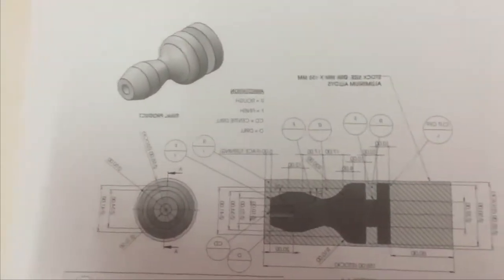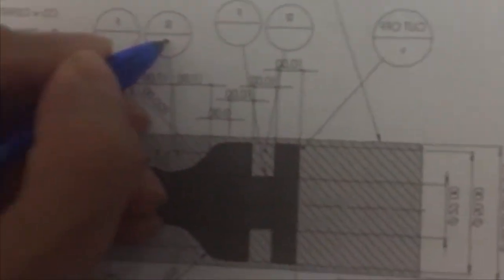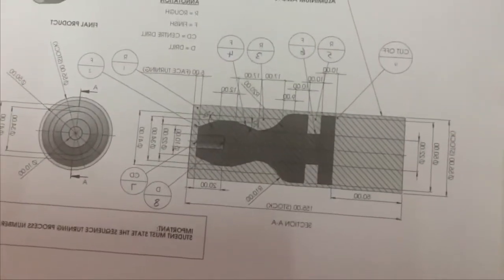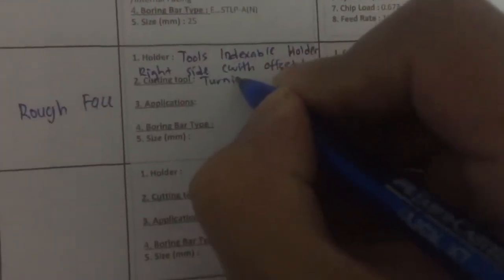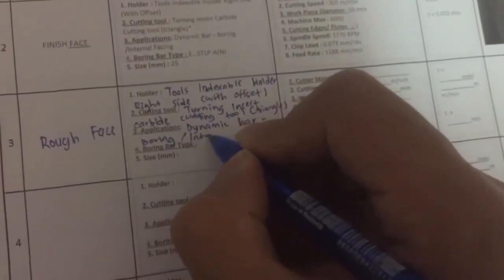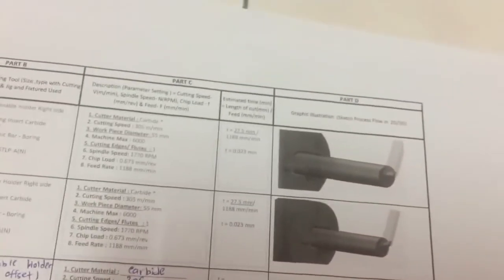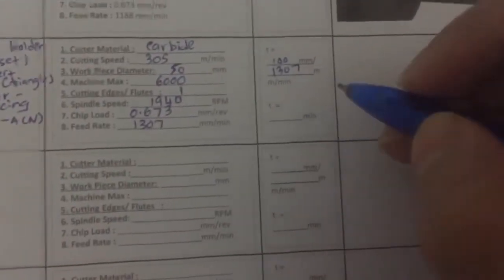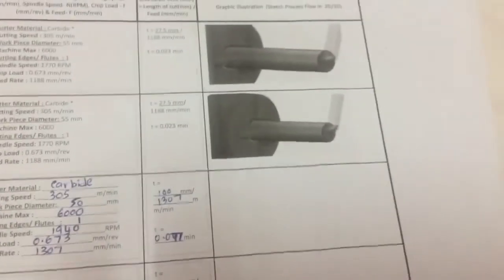MEM 360 LAB 1 TURNING